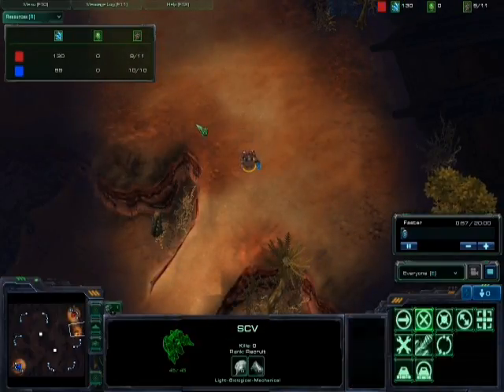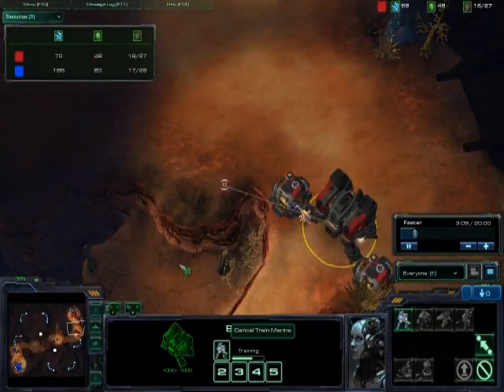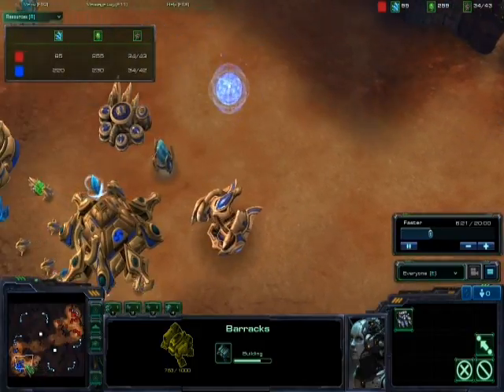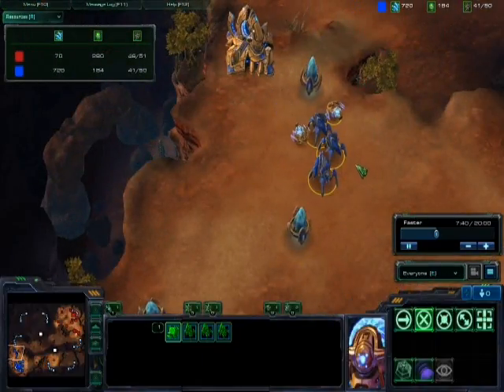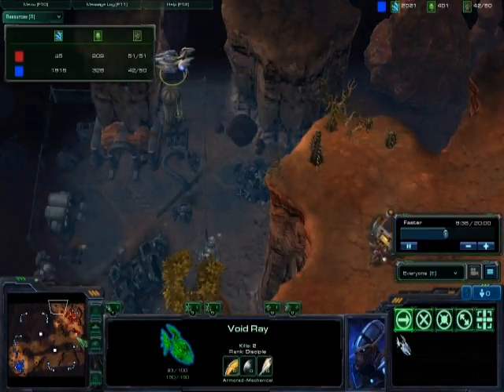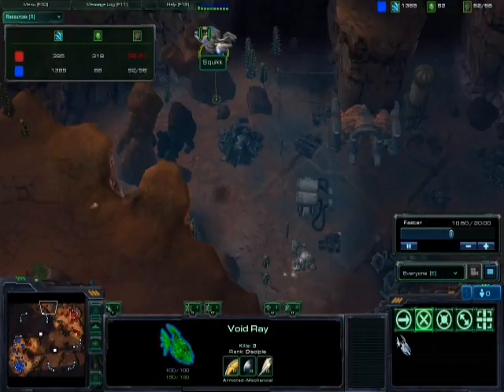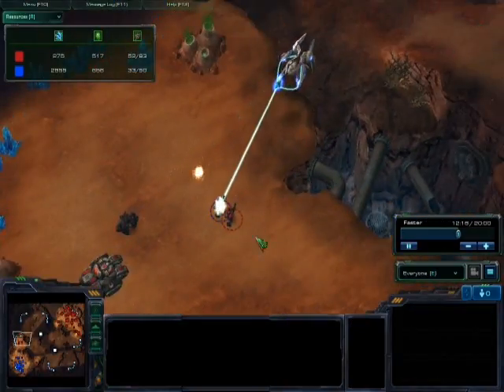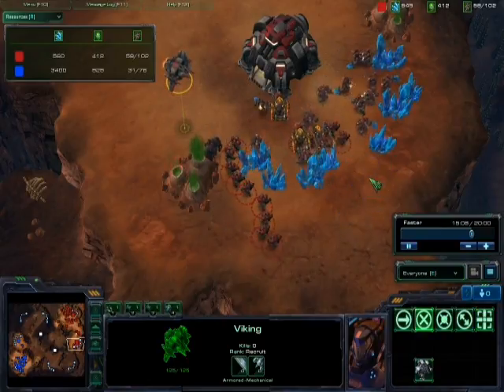Starcraft 2 - GomJabbar vs Squikk TvP - part 1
A very ridiculous loss.  Yet again, I need to scout better!